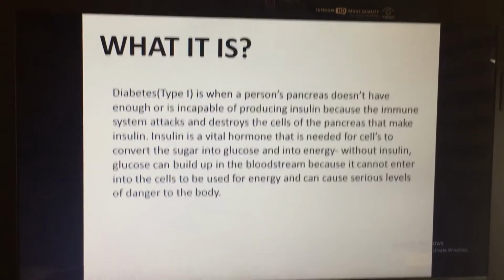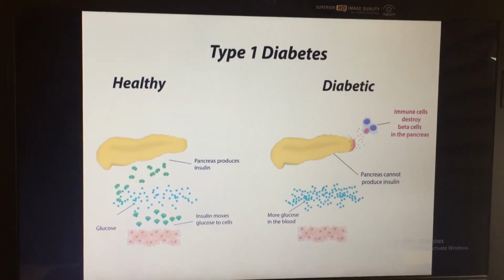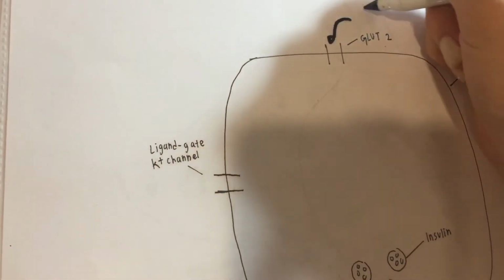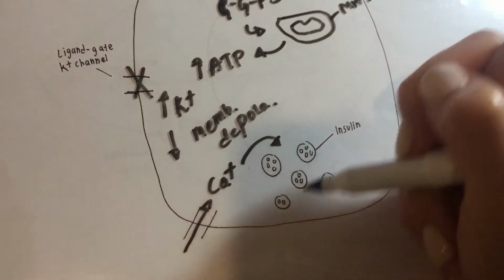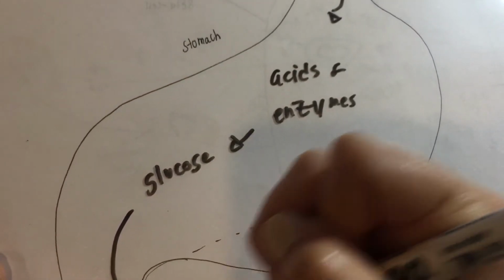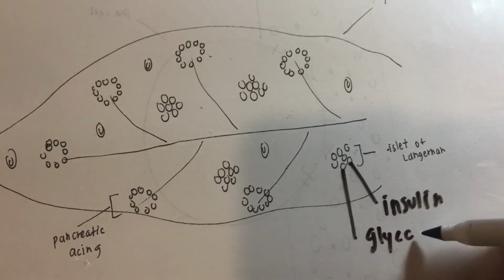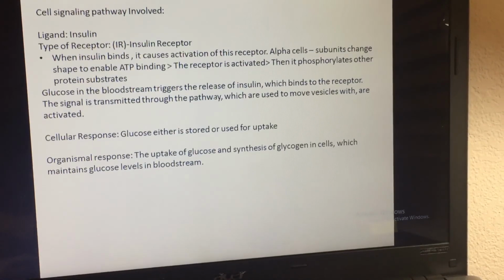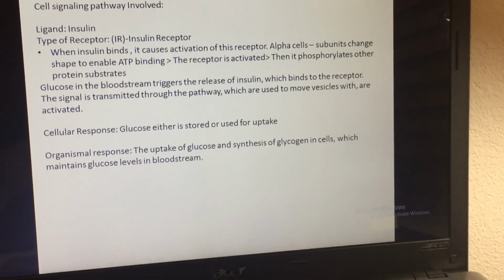Diabetes Type 1